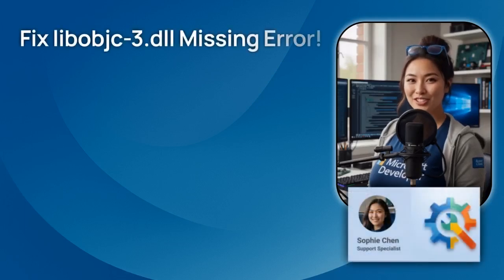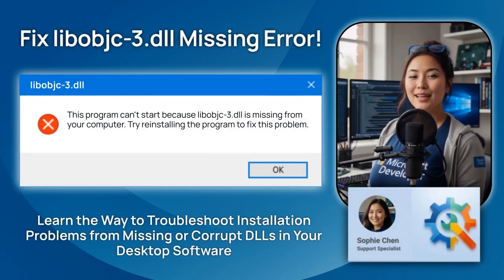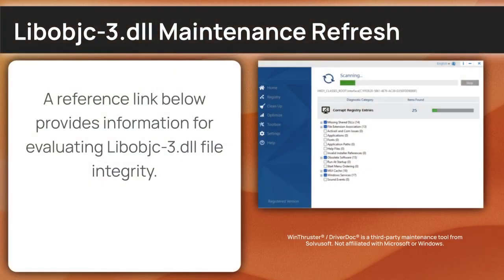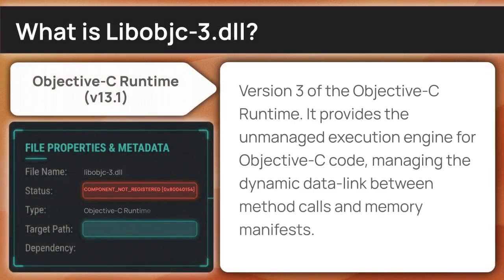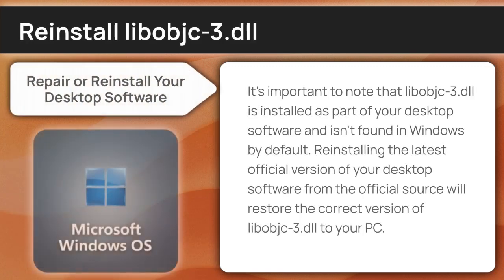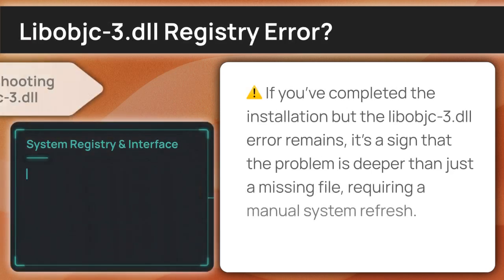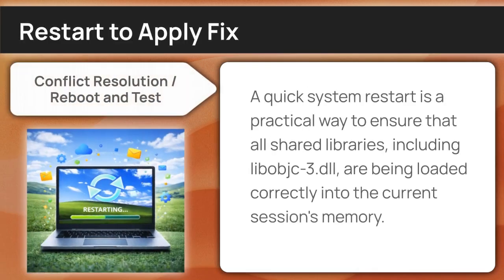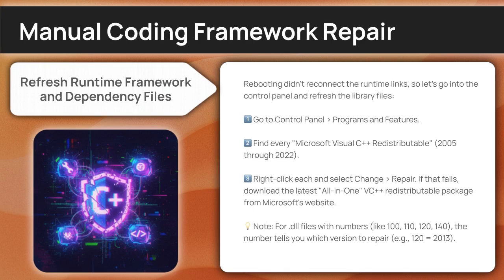Fix libobjc-3.dll Missing Error!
Libobjc-3.dll: Quickly Correct Missing or Corrupt DLL Problems in Your Desktop Software. 🛠️⚙️ You can view an optional maintenance tool at the following

Getting a Libobjc-3.dll missing message? I’ll walk through widely recommended troubleshooting steps to help restore normal Your desktop software behavior.

What is Libobjc-3.dll? Version 3 of the Objective-C Runtime. It provides the unmanaged execution engine for Objective-C code, managing the dynamic data-link between method calls and memory manifests.

Designed for Your desktop software, Libobjc-3.dll is a Software Runtime Engine DLL built around the Objective-C Runtime. This walkthrough focuses on practical troubleshooting options.

▶ This video explains:

- Updating required libobjc-3.dll components
- Find information on the libobjc-3.dll file

Timestamps:

00:00 - How to Safely Fix libobjc-3.dll Error
00:20 - What Is the Purpose of libobjc-3.dll File
00:39 - Reinstall libobjc-3.dll File for Windows 10/11 Fix
01:03 - Restart Your Computer to Complete the Fix
01:23 - Repair Coding Framework to Fix libobjc-3.dll Error
02:07 - Avoid Unsafe Fixes That Can Harm Your PC